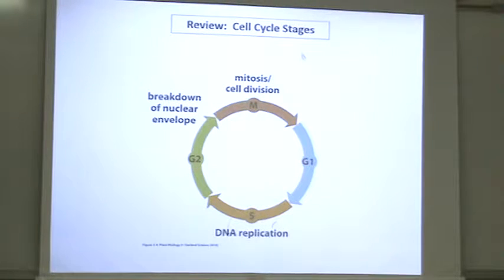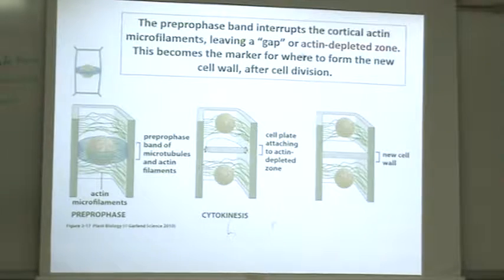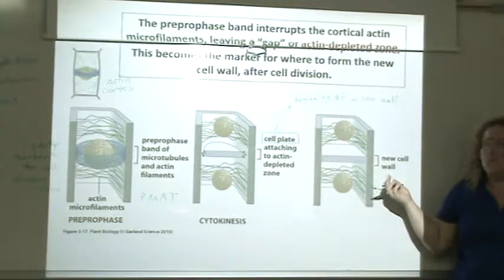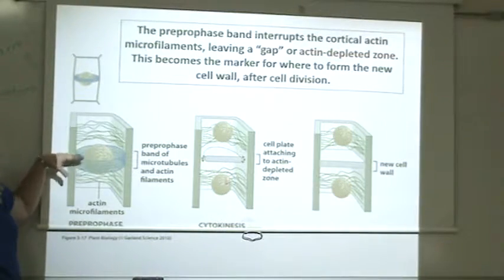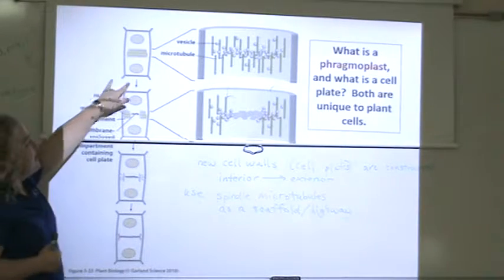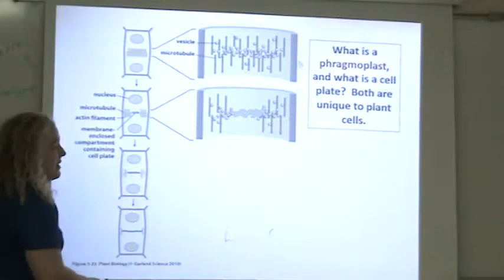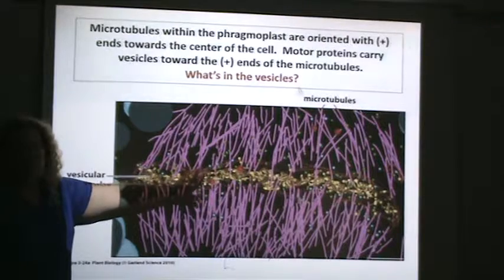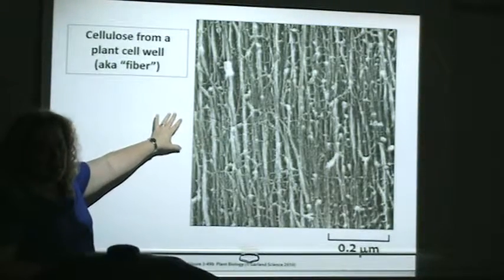Plant Cell Division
Plant Biology 2017